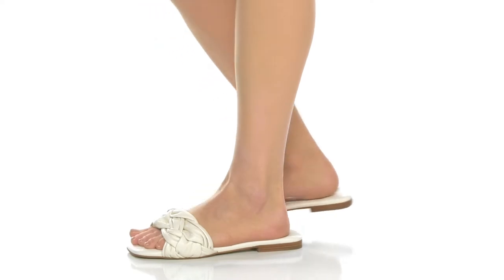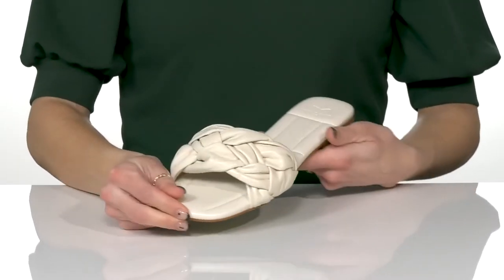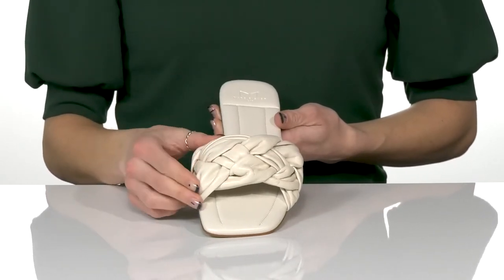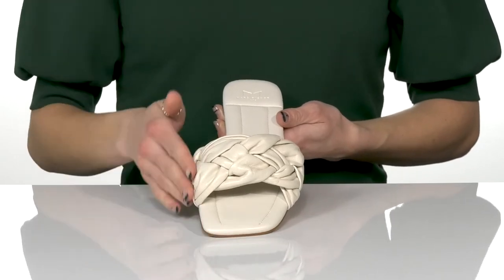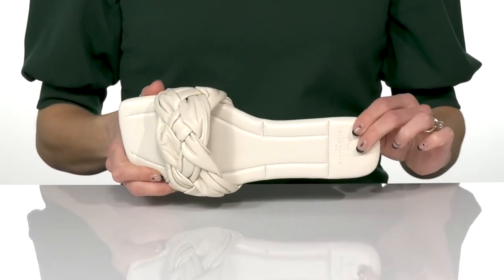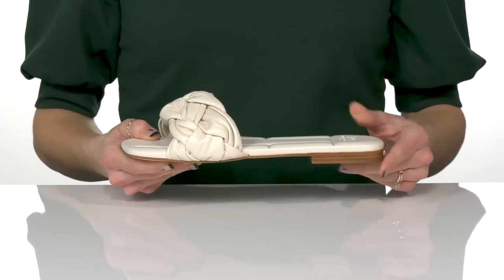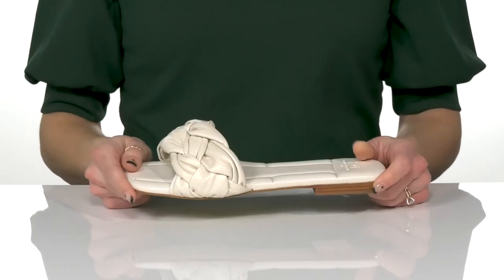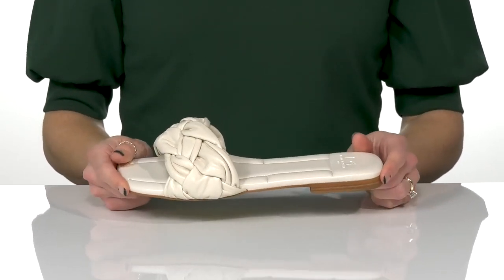Marc Fisher LTD Miyuki SKU: 9628262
Slip into the comfortable and stylish Marc Fisher LTD&trade; Miyuki sandals with added comfort.
Leather upper.
Man-made lining and insole.
Slip-on closure.
Square toe.
Man-made outsole.